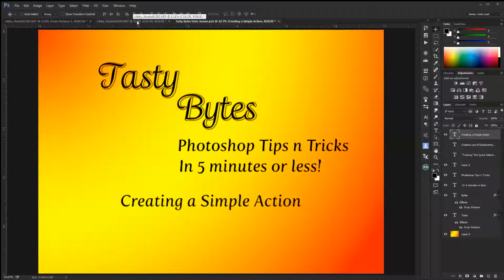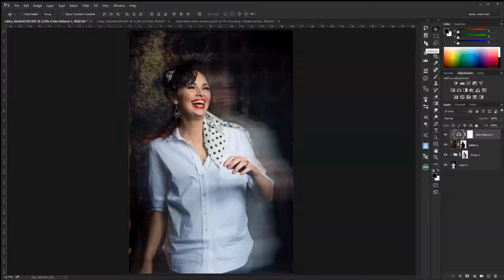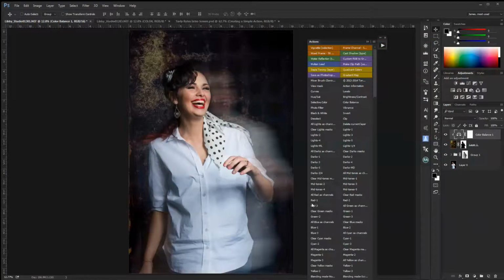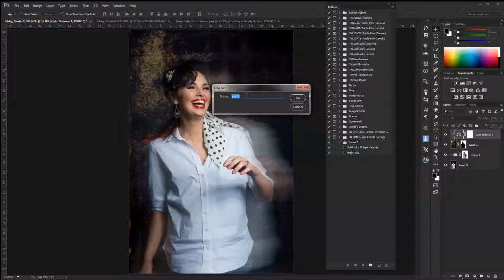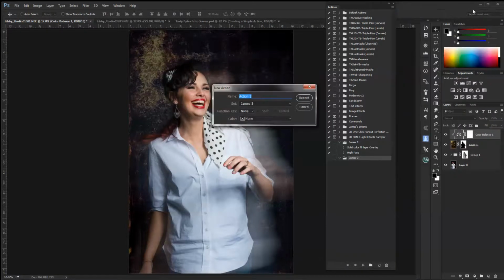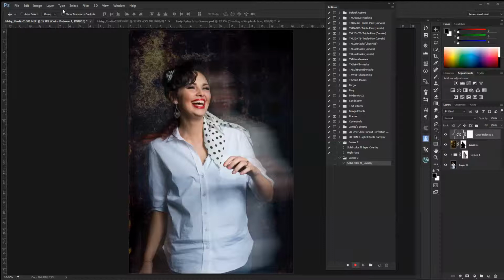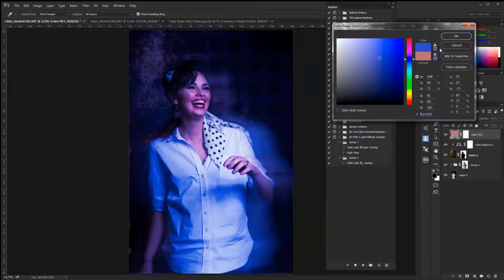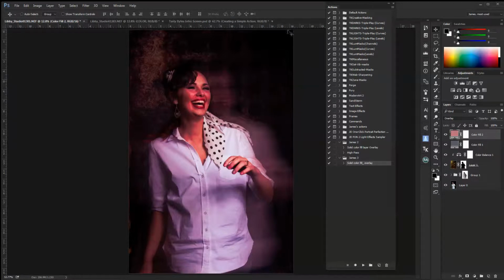Tasty Bytes, Creating a simple action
How to create a simple action in Photoshop CC